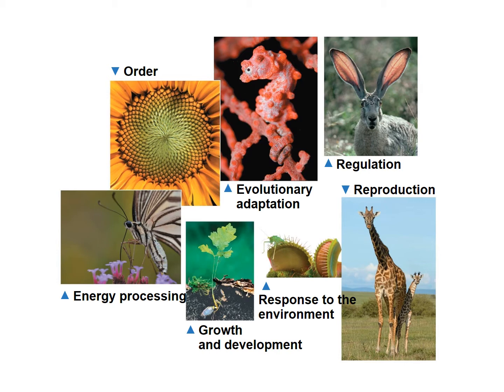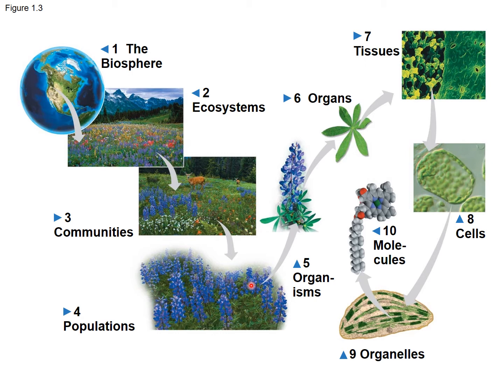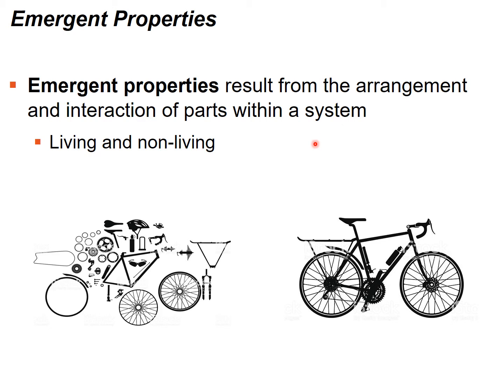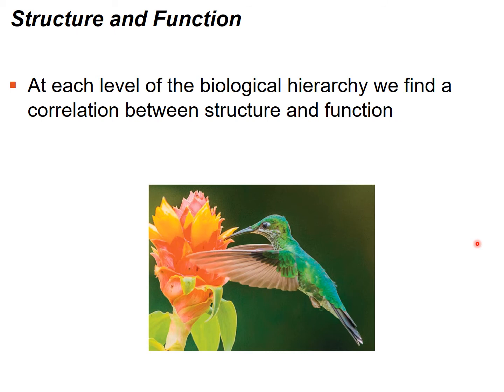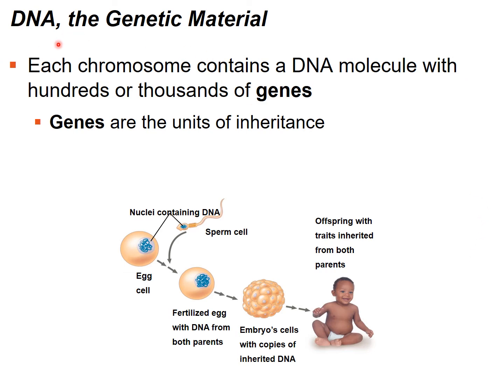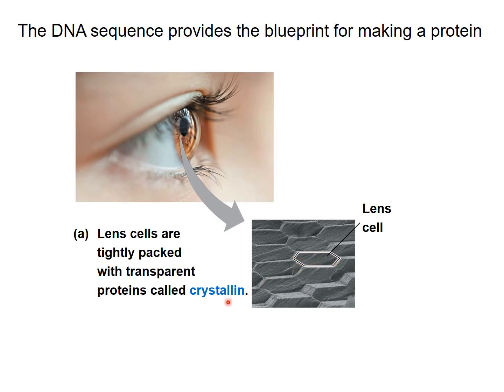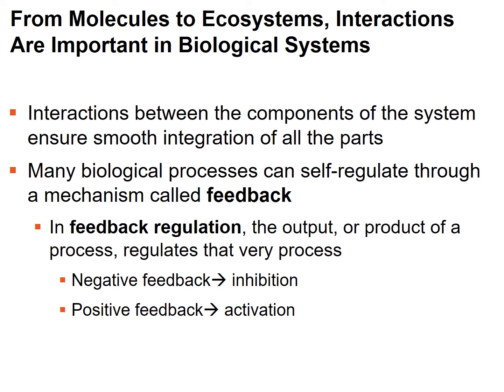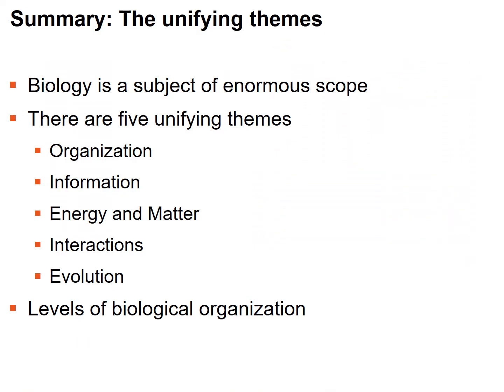Introduction to Biology